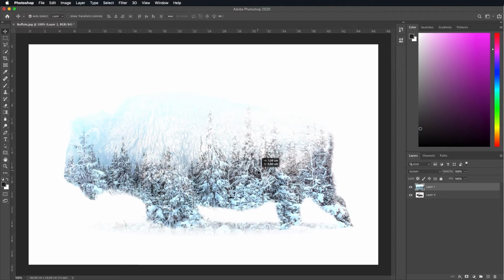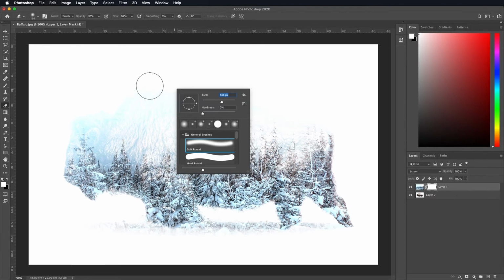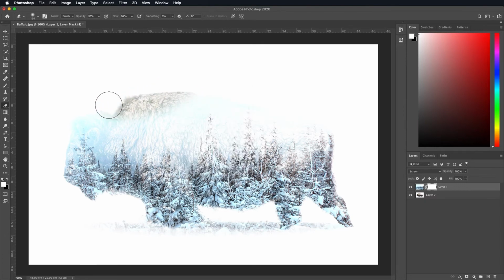How To Do Double Exposure Effect In Photoshop | Double Exposure technique in Adobe Photoshop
In this video we will learn How To Do Double Exposure Effect In Photoshop.
Double exposure is a technique in photography and image/video editing which is a combination of two exposures in one image. This technique brings interesting effects to the images that we use to combine in one image, in a way that combination of images makes a new story without losing the story behind each image.
There are different ways to make a double exposure effect in photoshop and in this easy to follow video in one minute we use the “Blending Mode” to create a double exposure. Other techniques for making a double exposure effect in photoshop are also taught by cherries.

Steps:
1. Open Adobe Photoshop.
2. Open both the images you want to combine and put then one under the other in the layers panel.
3. Better to have the underneath layer, the image with white background.
4. Change the blending mode of the image in the upper layer from Normal to Screen.
5. Using the Move Tool (V key on the keyboard), move the upper image in the canvas area to set it where you wish to.
6. Now use the Layer Mask and the Brush tool while the upper image in the layer panel is selected to remove the extra parts of the image and get a nice exposure of your two images.